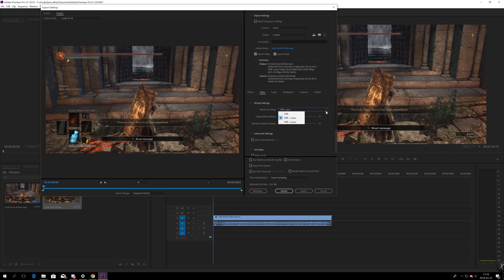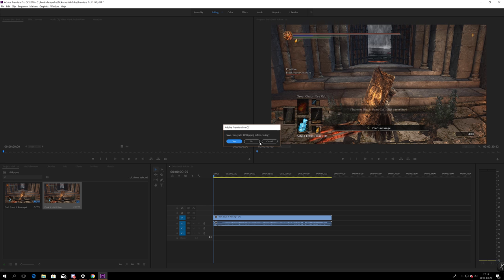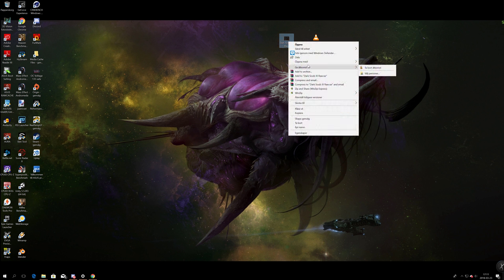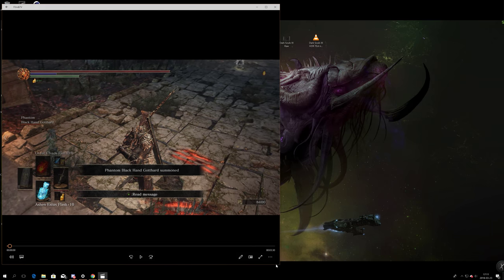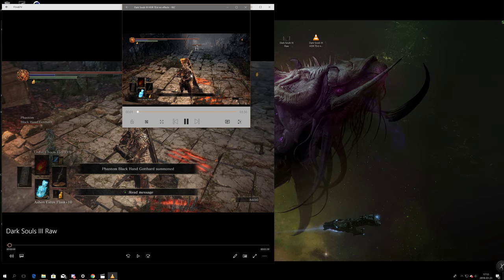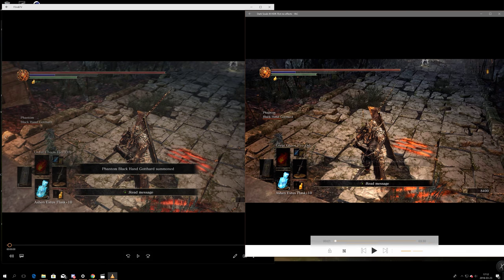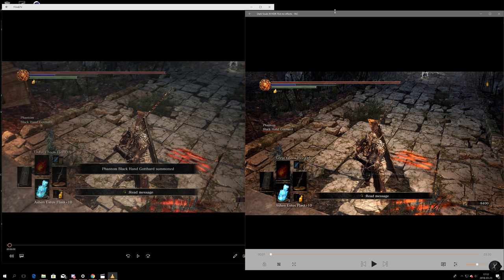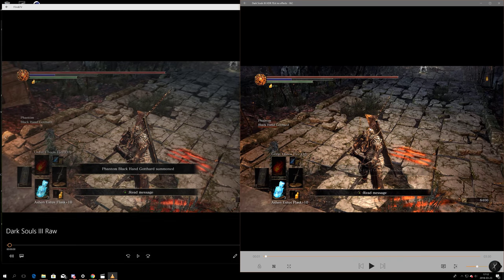How to Export HDR video in Adobe Premiere Pro 2018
How to make HDR video in Adobe Premiere Pro. A fast simple course how to make ur videos HDR in Premiere Pro CC. If you only have a regular monitor like me it wont look as the difference in this video when you upload it on Youtube. See this for the same video but HDR. It will look weird on a regular monitor. But if you wanna do it to see difference on ur PC with a regular monitor you need to use VLC.